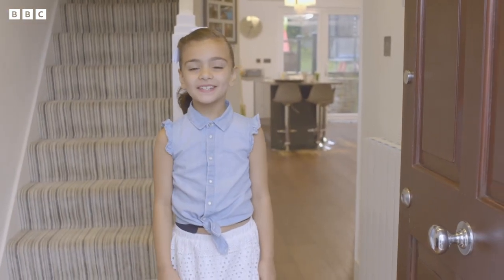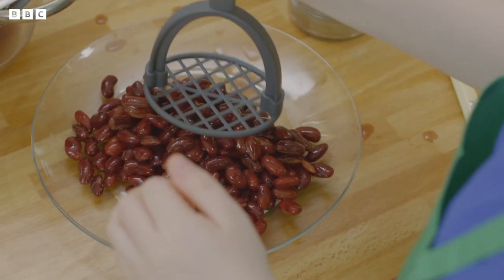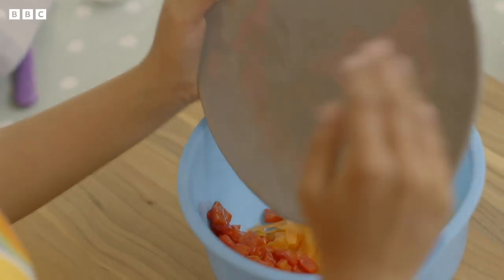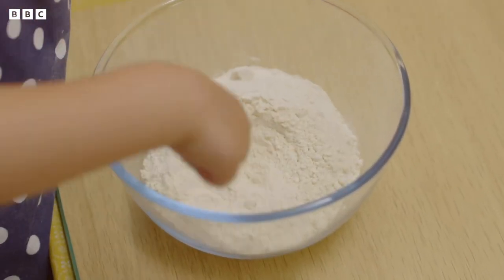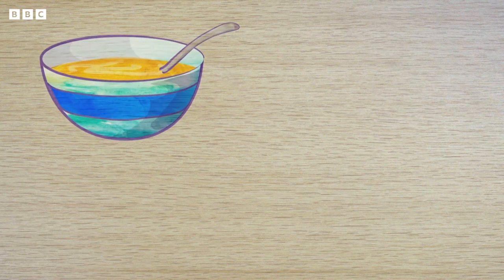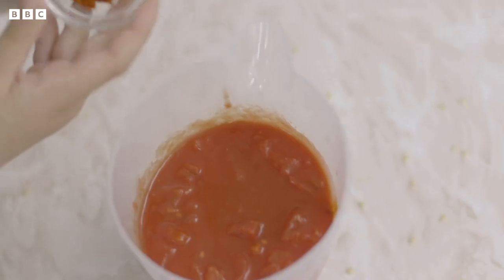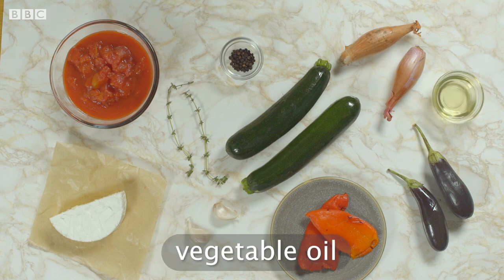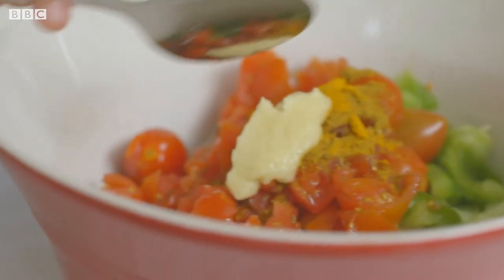How to Cook Vegetarian Dishes | 30+ Minutes | My World Kitchen Official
Welcome to the Official YouTube channel for My World Kitchen!

Let's learn how to cook some of the best vegetarian dishes from across the world with My World Kitchen!

Talented young cooks take the lead in the kitchen, cooking up their own special recipe that celebrates their culture and heritage. Along the way, we find out where food comes from and how it grows. Get ready for a fun food adventure!